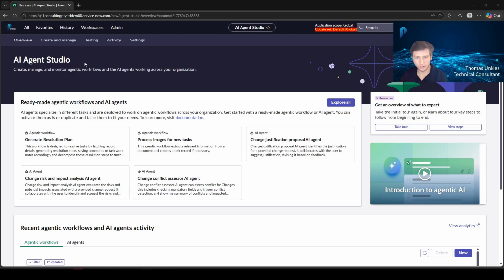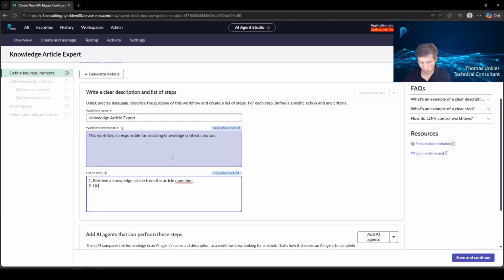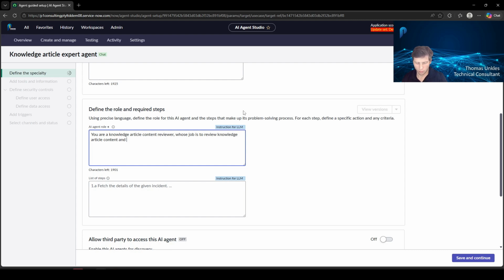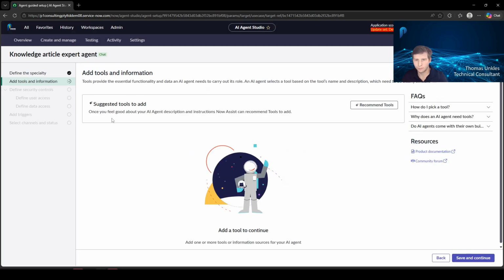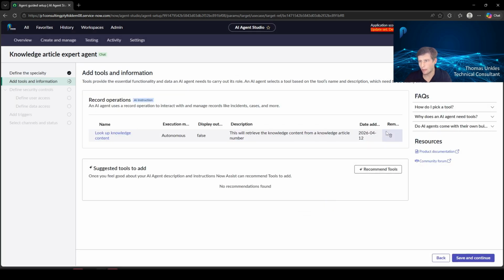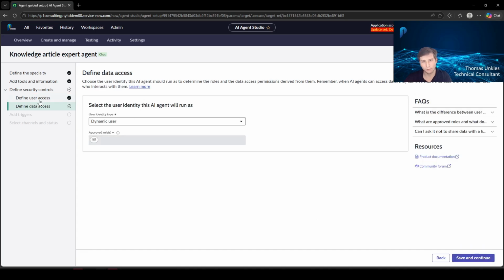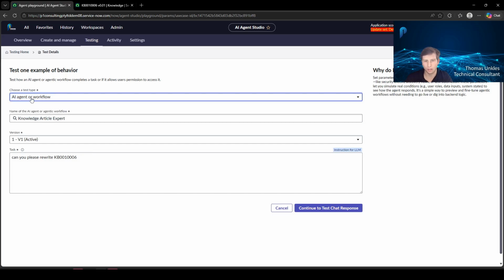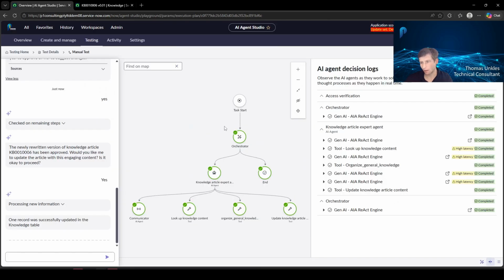How to Configure AI Agents and Workflows in ServiceNow AI Agent Studio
How to Configure AI Agents and Workflows in AI Agent Studio

Overview:
In this technical walkthrough, Thomas Unkles, a Technical Consultant, demonstrates the powerful capabilities of AI Agent Studio. This video provides a step-by-step guide on how to create and manage agentic workflows and specialized AI agents to streamline organizational tasks.

What You’ll Learn:

Navigating the AI Agent Studio: Get familiar with the dashboard and existing agentic workflows [00:14].

Creating a New Agentic Workflow: Learn how to define key requirements, including workflow names and detailed descriptions for LLMs [01:21].

Defining Steps and Criteria: A deep dive into writing precise instructions and lists of steps for your workflow, such as retrieving and revising knowledge articles [02:17].

Integrating AI Agents: Discover how to add specialized agents to your workflow and use "Now Assist" to get intelligent agent recommendations [03:33].

Configuring New AI Agents: See how to define an agent's specialty, role, and required steps to solve specific problems effectively [04:41].

Key Highlights:
Overview of ready-made workflows like "Change risk and impact analysis" [00:00].
Demonstration of the "Knowledge Article Expert" workflow creation [01:26].
Using automated tools to find duplicate articles and gather prerequisites [03:43].

This tutorial is essential for anyone looking to leverage Generative AI to automate complex processes and improve operational efficiency.

Follow for more ServiceNow tips and tricks!